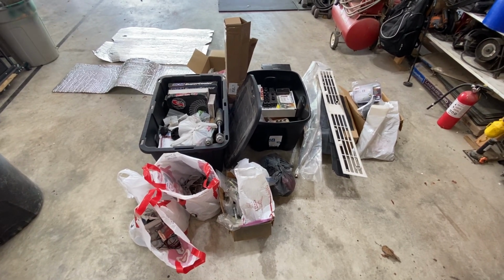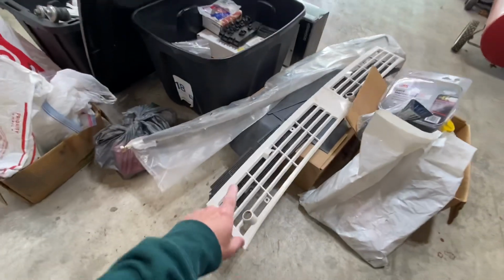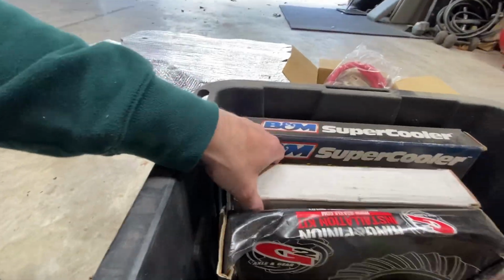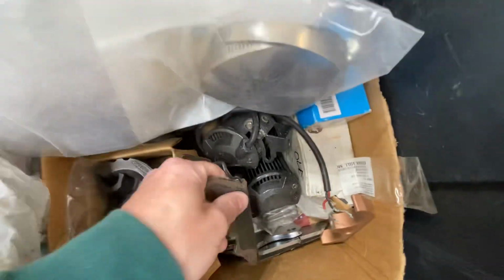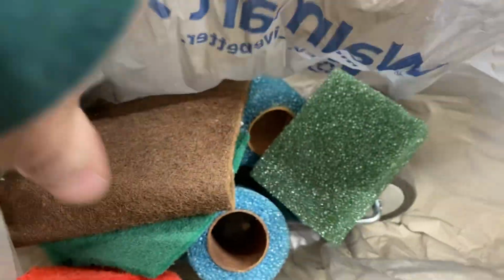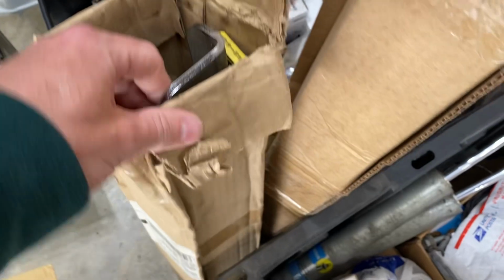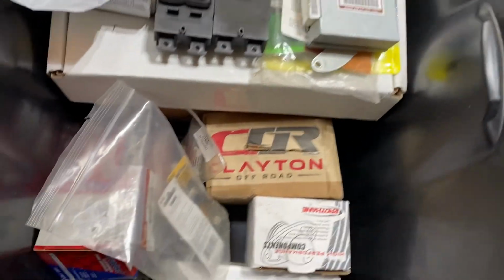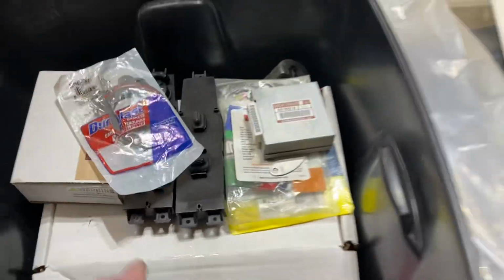Extra parts!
These are all of the extra parts & tools that will also come with the Jeep, including new Monstaliner coatings in green & black.